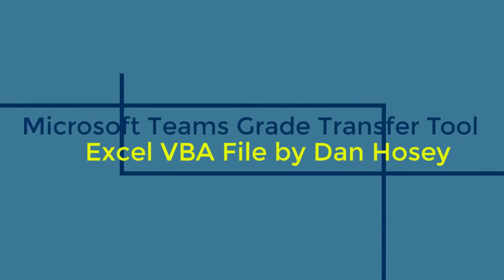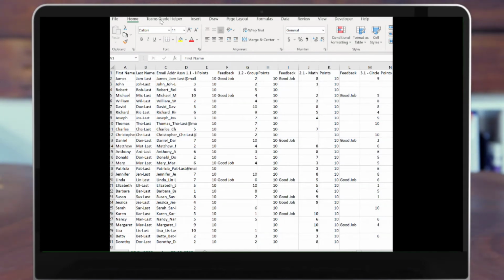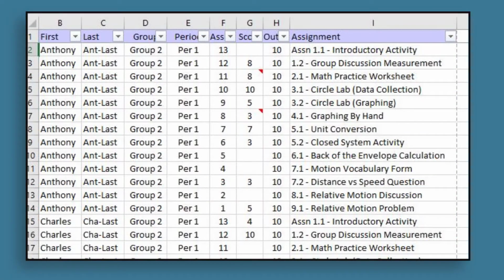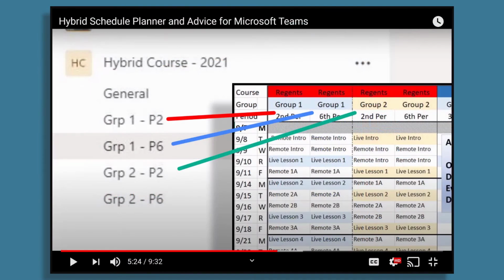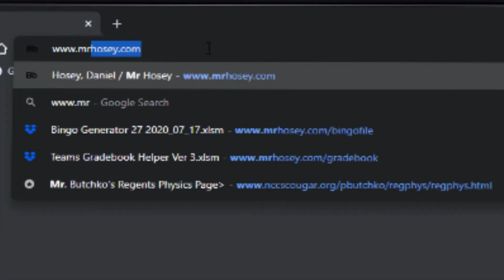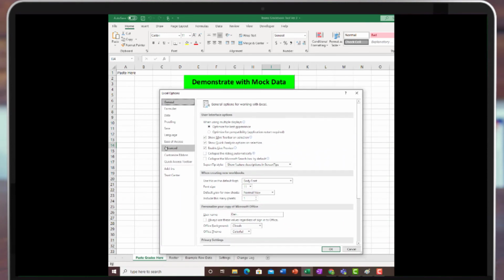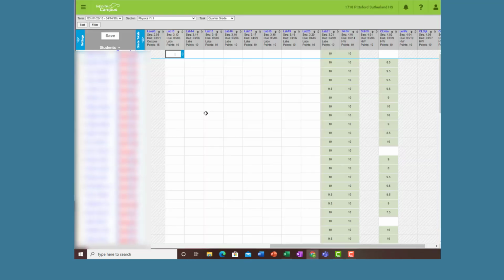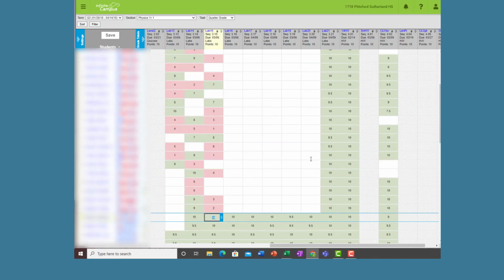Microsoft Teams Grade Transfer Tool (or Google Classroom or Canvas)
I have created a free Excel VBA tool to transfer grades from a Microsoft Teams to another gradebook such as Infinite Campus. [Edit 9/7/2020 This tool will not also let you transfer grades from Google Classroom and Canvas] The file can be downloaded from dropbox at

If your official gradebook is not synced to your Microsoft Teams gradebook, this tool can save a lot of time.